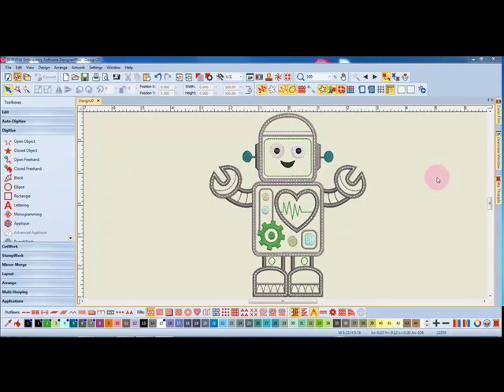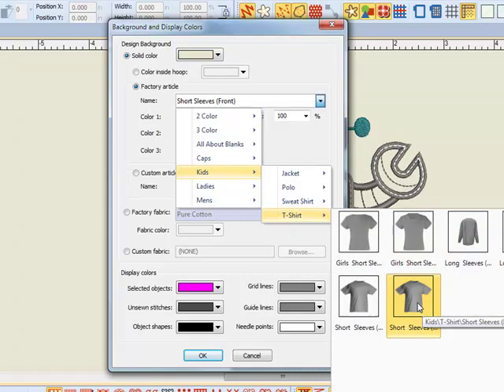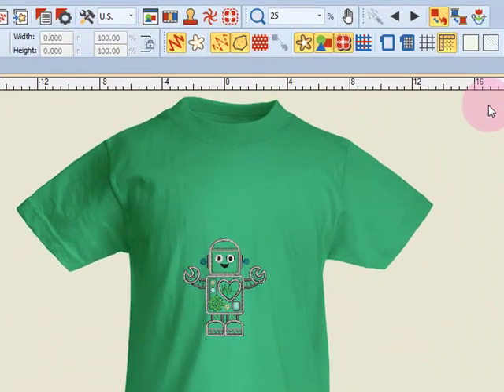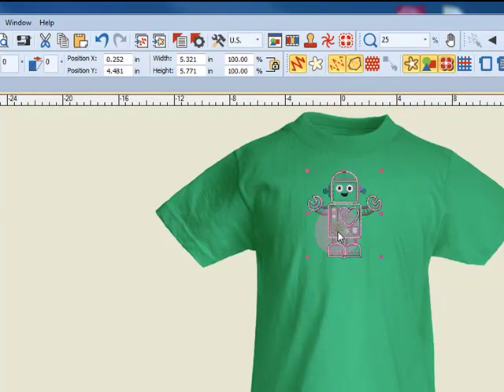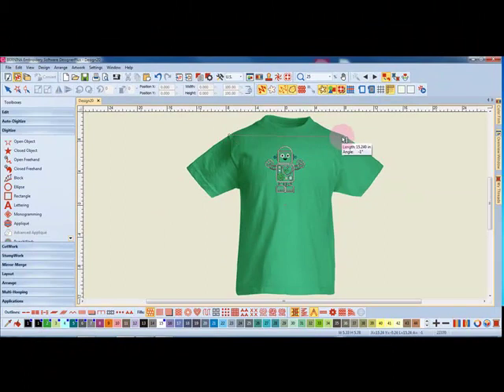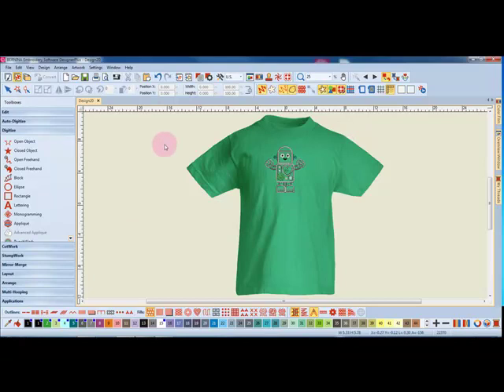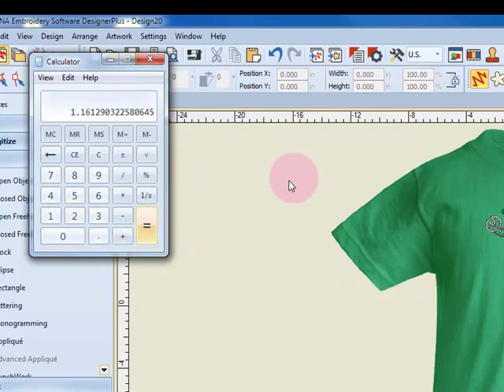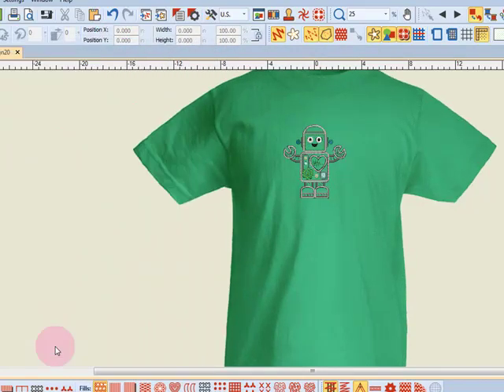Master BERNINA Software 8 - Getting Started - Articles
Add T-shirts, sweatshirts, jackets and more to a design. Learn how to change the size and color of the articles you add to the background.